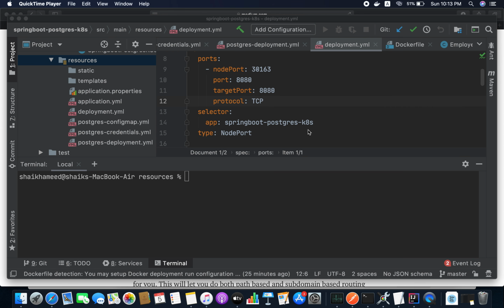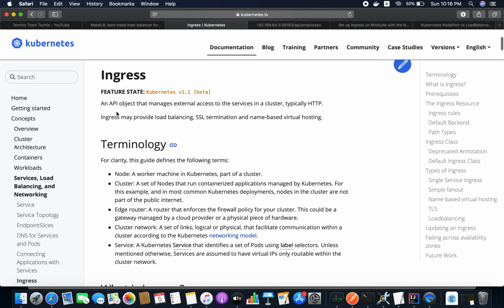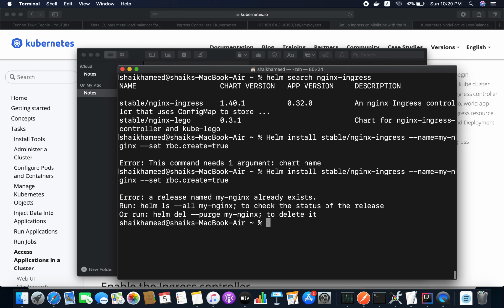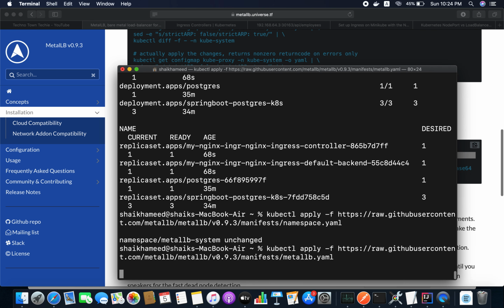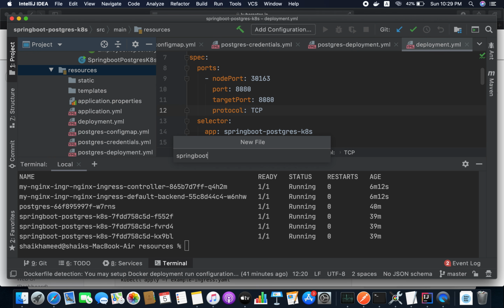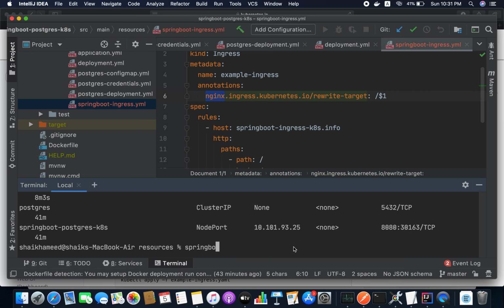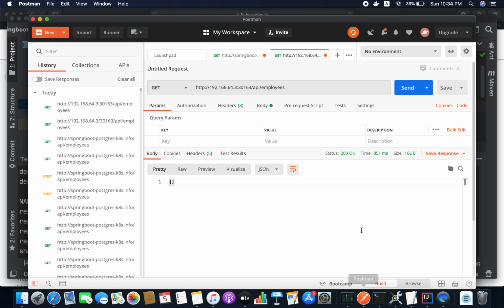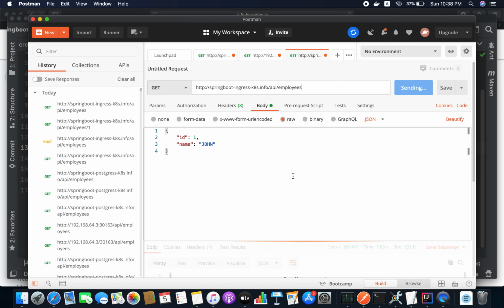Expose Spring Boot Micro Service Via NGINX ingress controller on Kubernetes Cluster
You will learn how to integrate spring boot with NGINX ingress controller on Kubernetes Cluster.

To install Nginx-ingress, apply the below commands

helm search nginx-ingress
Helm install stable/nginx-ingress --name=my-nginx --set rbc.create=true

Installation By Manifest

To install MetalLB, apply the manifest:

# On first install only
kubectl create secret generic -n metallb-system memberlist --from-literal=secretkey="$(openssl rand -base64 128)"

The installation manifest does not include a configuration file. MetalLB’s components will still start, but will remain idle until you define and deploy a configmap.

apiVersion: v1
kind: ConfigMap
metadata:
  namespace: metallb-system
  name: config
data:
  config: |
    address-pools:
    - name: default
      protocol: layer2
      addresses:
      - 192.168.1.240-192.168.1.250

apiVersion # for versions before 1.14 use extensions/v1beta1
kind: Ingress
metadata:
  name: example-ingress
  annotations:
spec:
  rules:
    - host: springboot-ingress-k8s.info
      http:
        paths:
          - path: /
            backend:
              serviceName: springboot-postgres-k8s
              servicePort: 8080